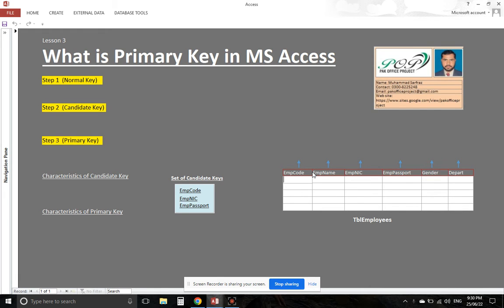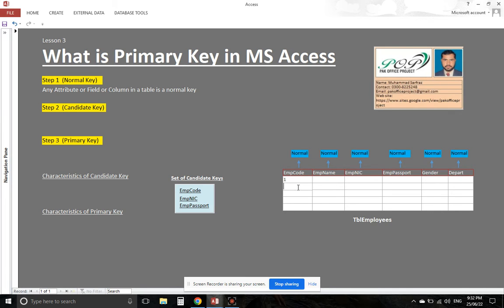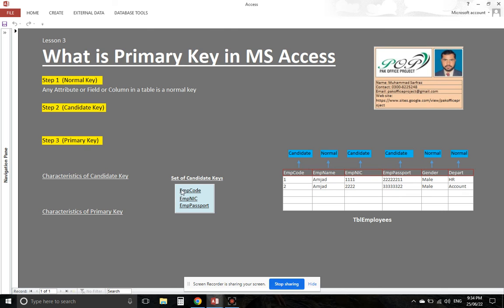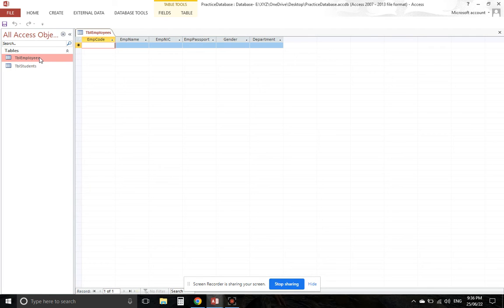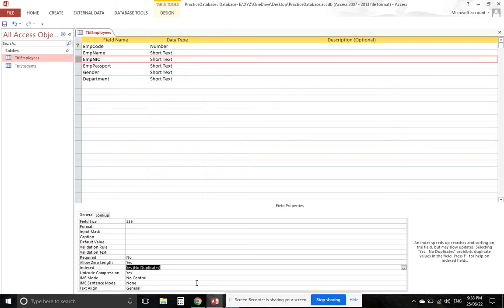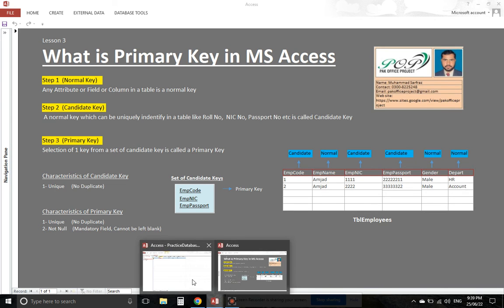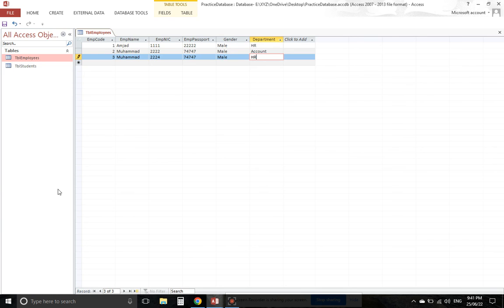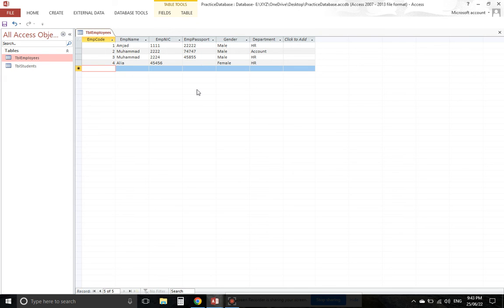Lesson 3 What is Primary Key in Access Table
This is my 3rd Lesson regarding series of MS Access Database
In this Lesson we will discuss the Primary Key.